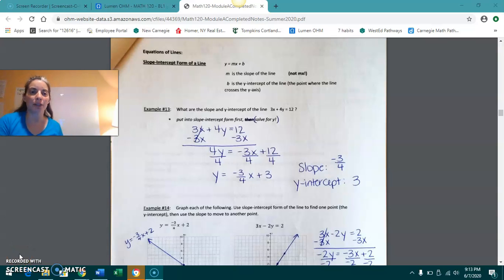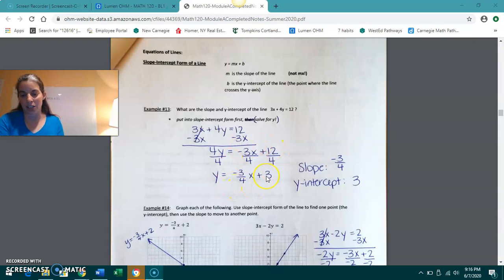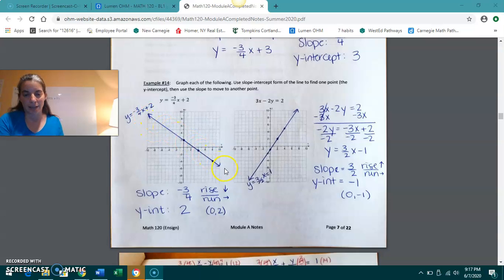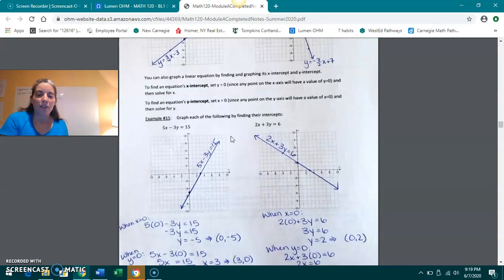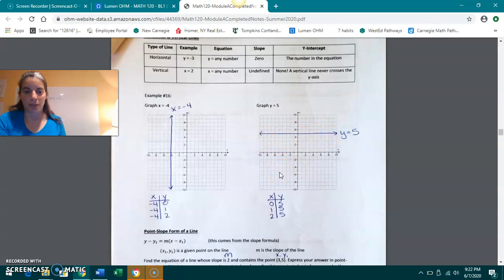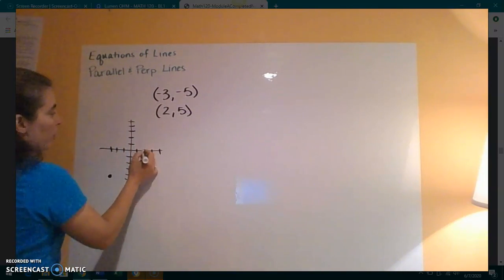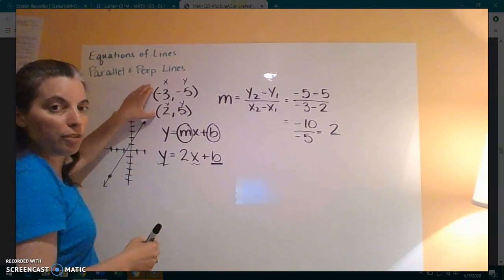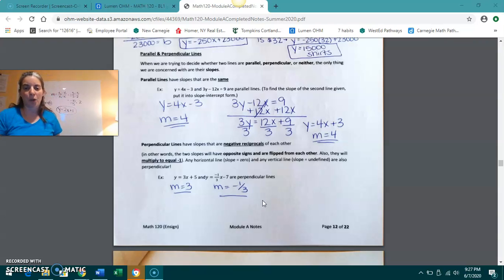Math 120 - Module A - Equations of Lines Video